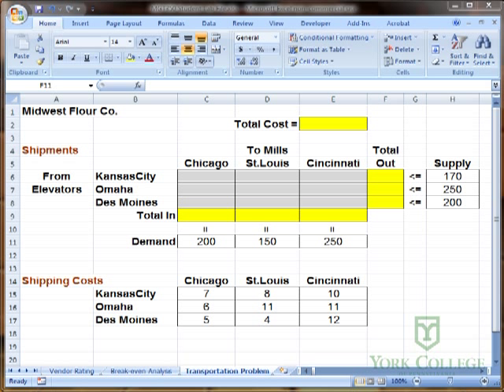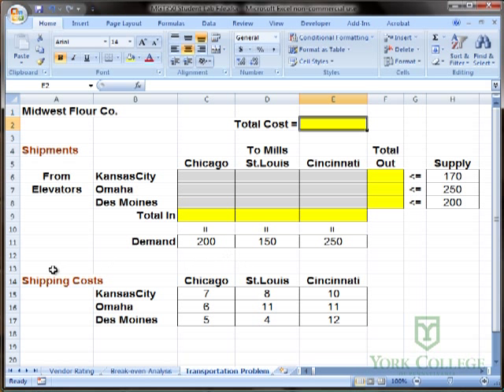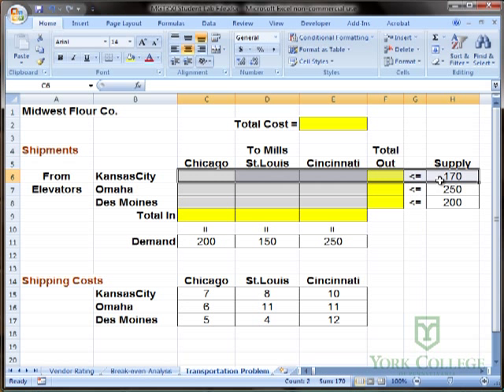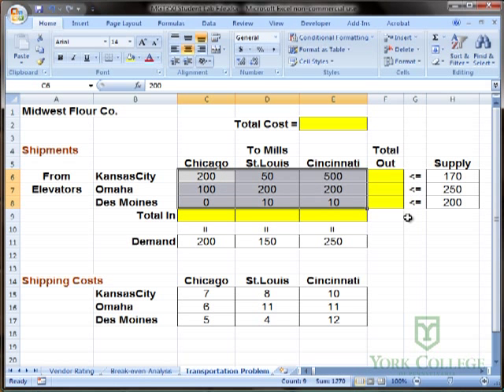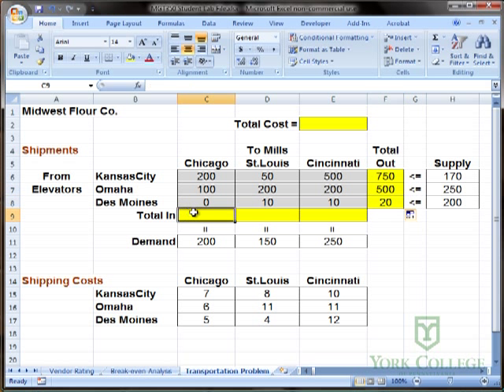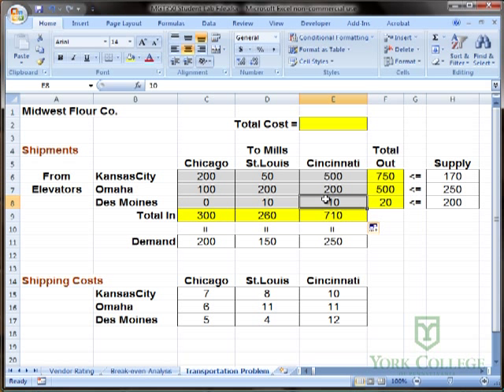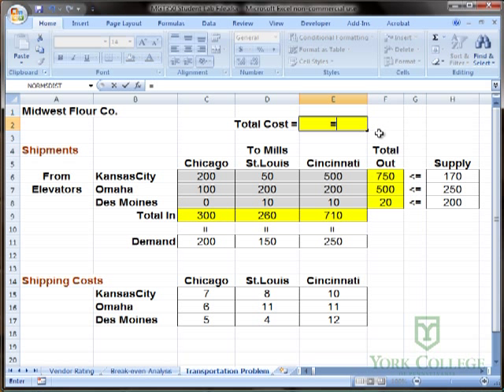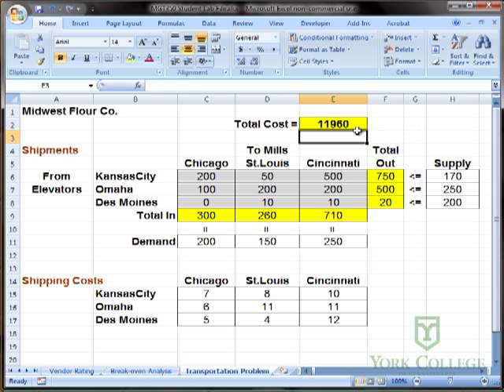Transportation Problem Setup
We set up the constraints and objectives to prepare to use Excel Solver in Excel 2007.